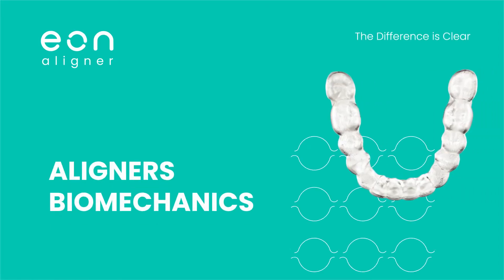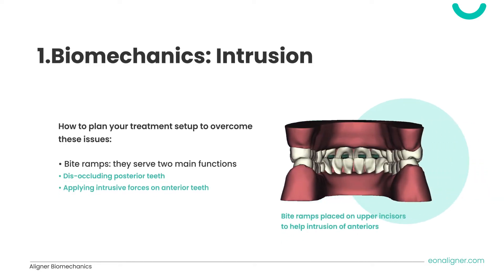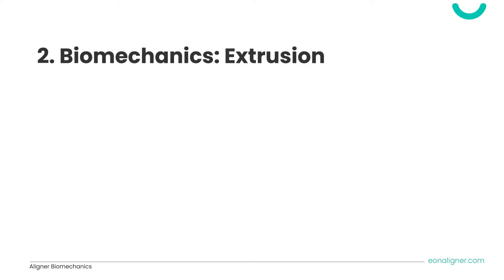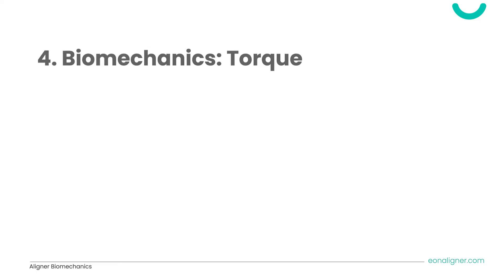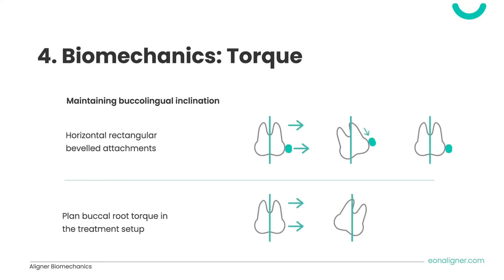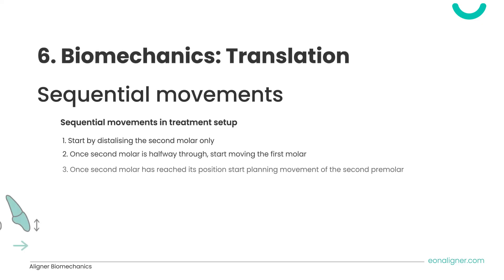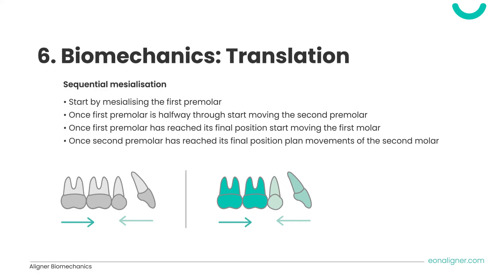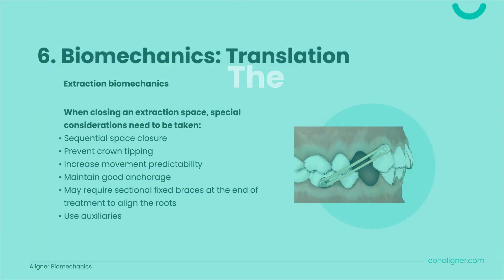Aligners Biomechanics: How Do Clear Aligners Move Teeth?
Acquire an in-depth understanding of the biomechanics of clear aligners and considerations of different tooth movements associated with them. Want to incorporate clear aligner treatments in your orthodontic practice? Look no further!

From the basics of aligner mechanics to advanced techniques for achieving optimal results, this video has everything you need to get started. Whether you're new to clear aligner treatments or just looking to expand your knowledge, this video is a must-watch for any doctor looking to add clear aligner treatment to their practice.

Click play now and take the first step towards mastering clear aligner biomechanics.

0:00 Introduction
0:10 Course Outline
0:29 Introduction
1:15 Biomechanics: Intrusion
5:08 Biomechanics: Extrusion
7:09 Biomechanics: Angulation
8:30 Biomechanics: Torque
12:32 Biomechanics: Translation